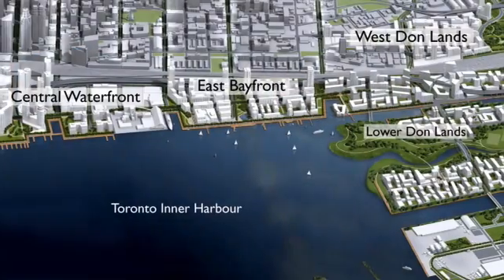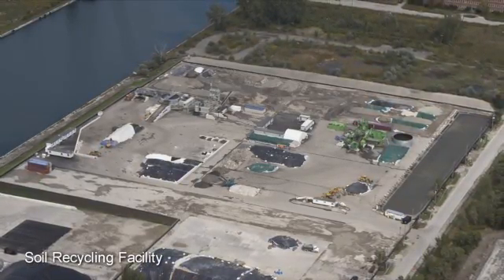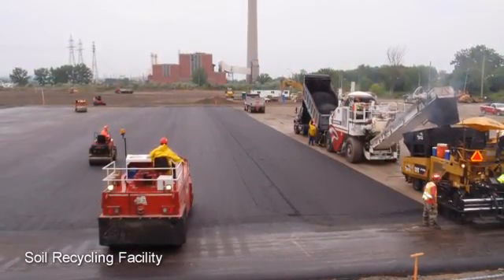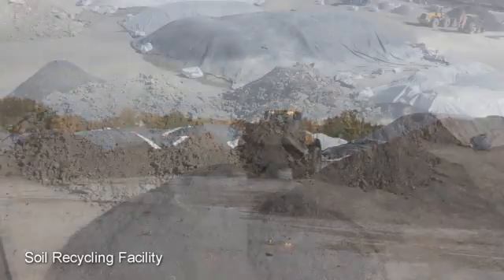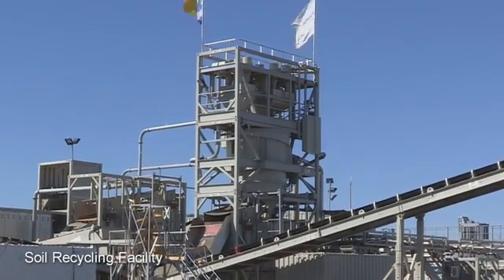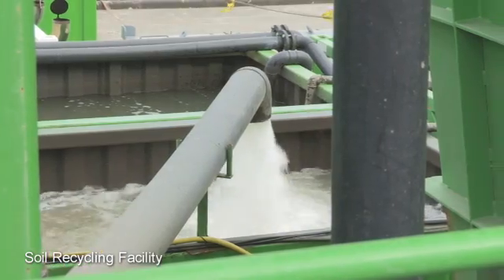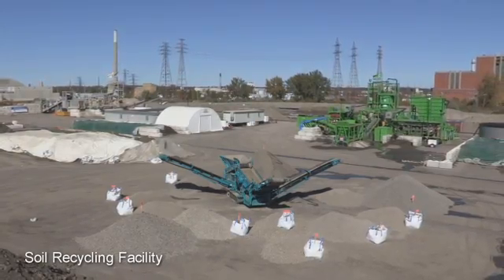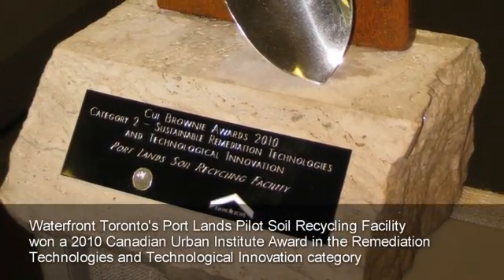Waterfront Toronto: Pilot Soil Recycling Facility in Toronto's Port Lands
In 2010 Waterfront Toronto established a pilot soil recycling facility in the Port Lands to assess the economic and technological viability of recycling contaminated soil.

The pilot project determined that a full-scale soil recycling facility would have significant environmental and economic benefits; most notably associated truck travel would be reduced by roughly 80 per cent and associated greenhouse gas emissions would be reduced by approximately 75 per cent. In early 2012, the Federation of Canadian municipalities awarded a $350,000 Green Municipal Fund™ grant in support of Waterfront Toronto's Pilot Soil Recycling Facility.

The success of the pilot enabled Waterfront Toronto to seek a private sector operator to finance and operate a long-term soil recycling facility in the Port Lands. Following a competitive process industry leader Green Soils was selected as the operator in 2011.

Learn more how we're creating a cleaner, green environment in our Report to the Community 2012: